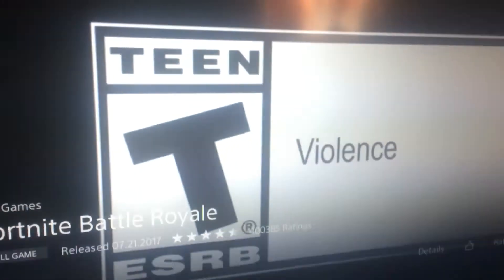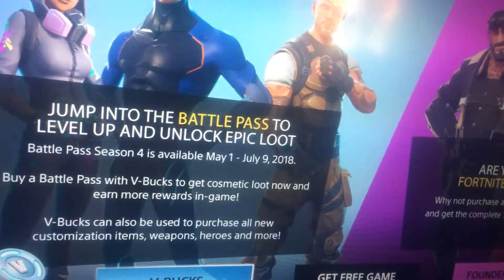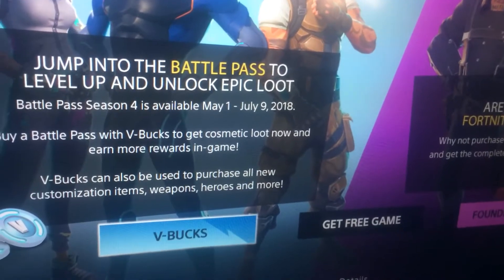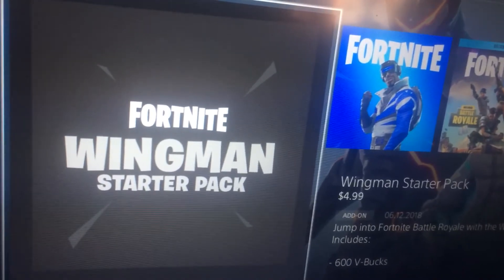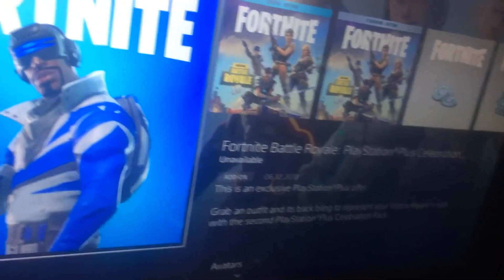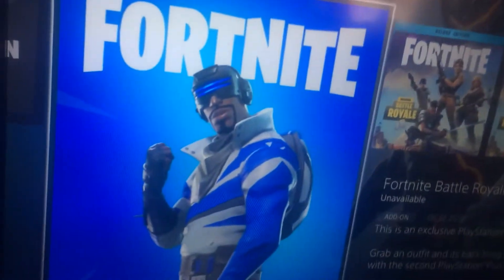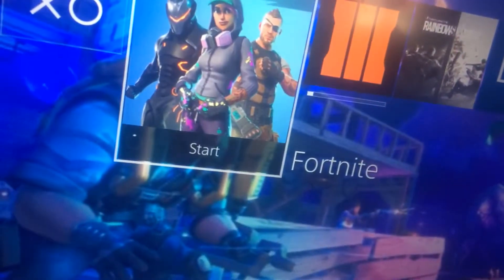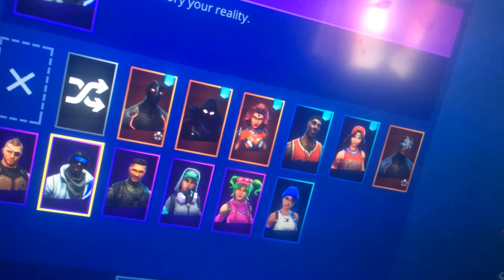How to get the new celebration skin an Fortnite battle royal ps4